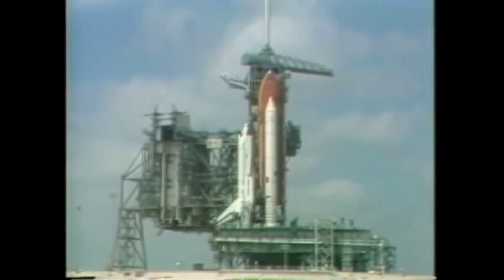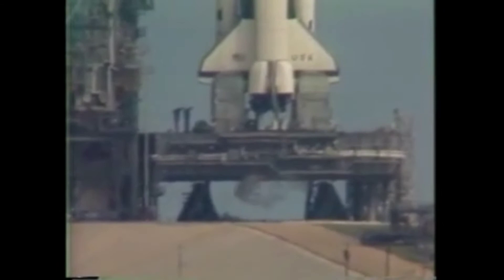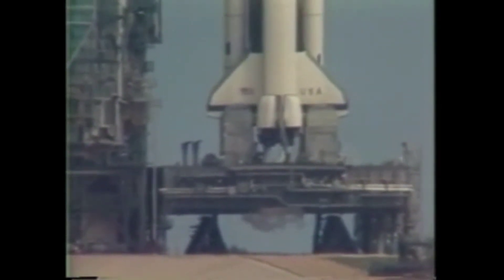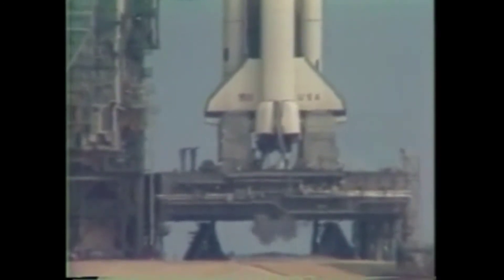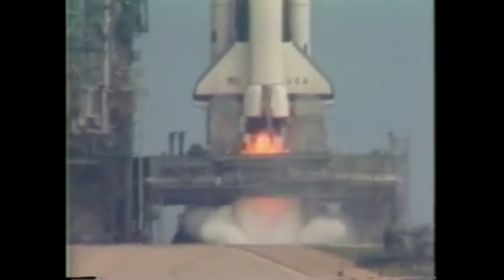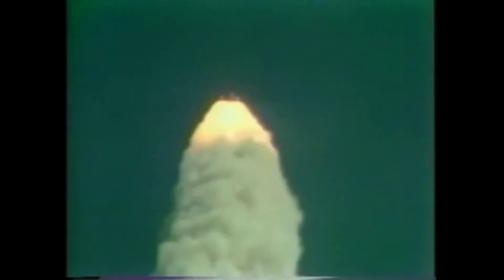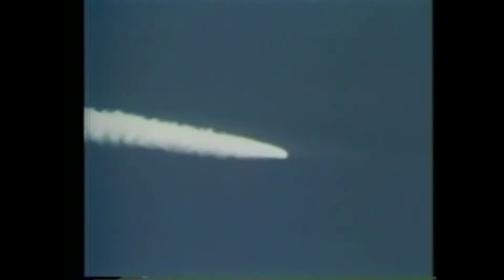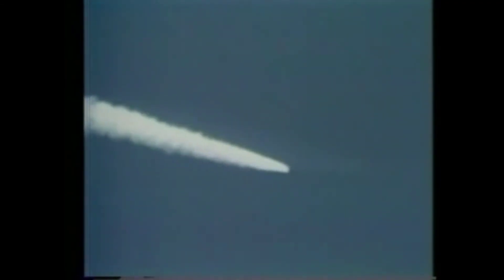STS 3 Launch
Launch of STS 3 the 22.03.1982 with Jack R.Lousma and Gordon Fullerton.